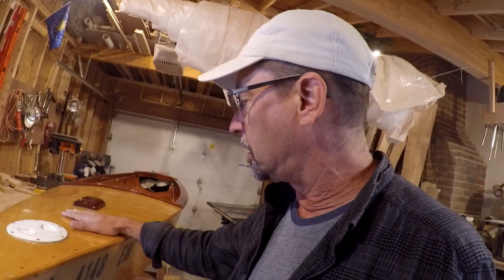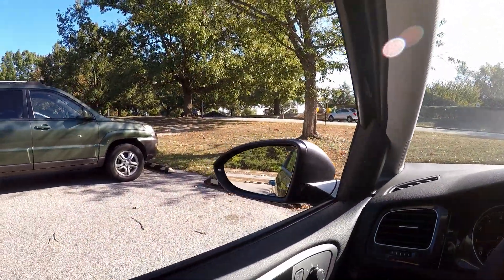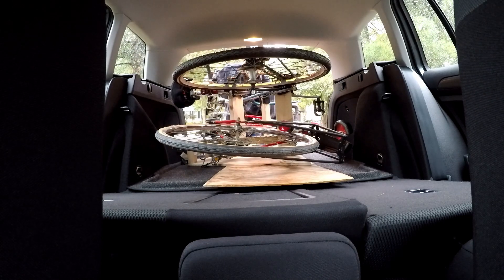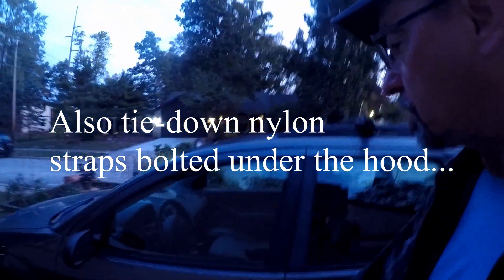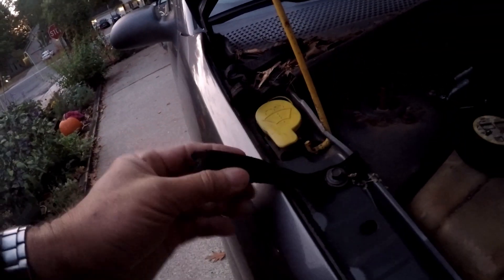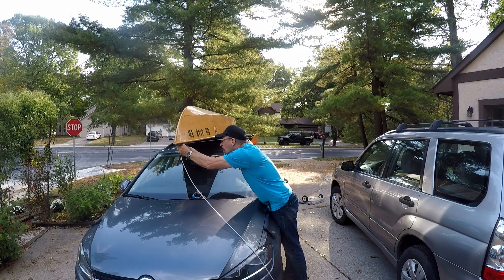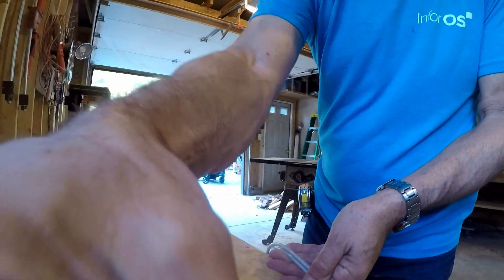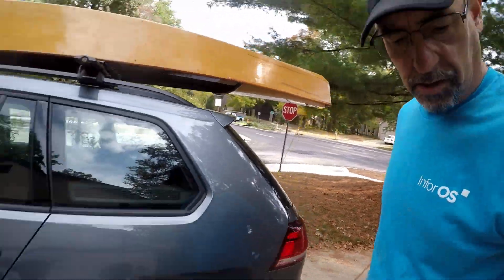Sailing Kayak Car-Top Rig, Bike Stacker Build, Last Sail of the Season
Rigging for car-topping the homemade sailing kayak Nomad, making a "bike stacker" as well, and what may be the last sail of the season in Grace, the homemade sailing rowboat.

With 13 years and 128,000 miles, lots of life and road-trip adventures in the old Ford Focus wagon, so this video is about finding a replacement and rigging it out for the homemade boats.

And a "bike stacker" build too!

Part of the series Sailing These Homemade Boats by Doug Rudy